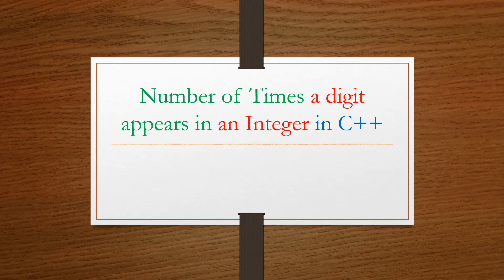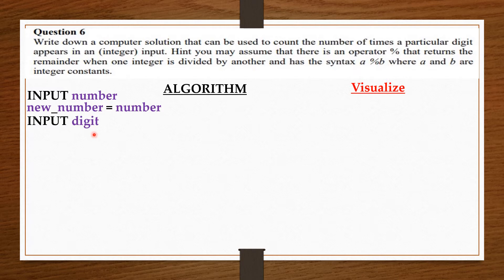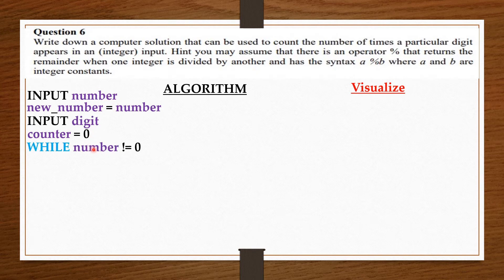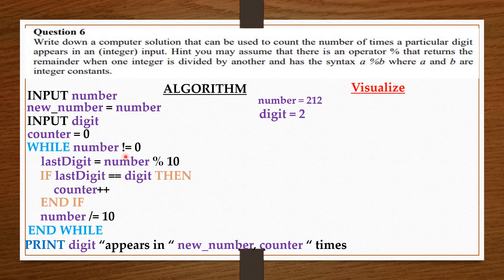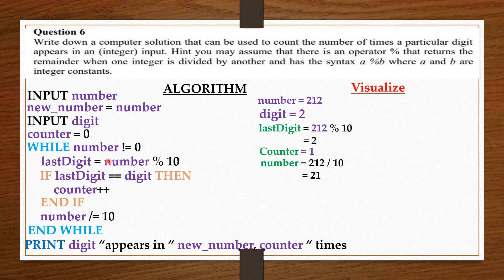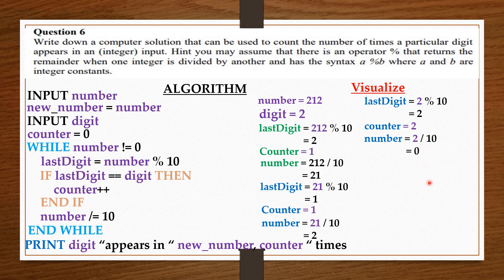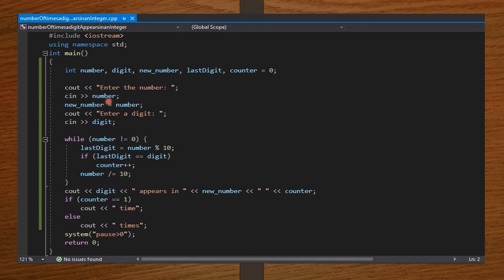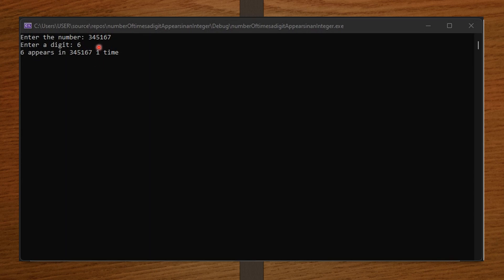The number of times a Digit appears in an Integer in C++ || With Algorithm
Let's Simplify
Computing the number of times a digit appears in an integer in C++